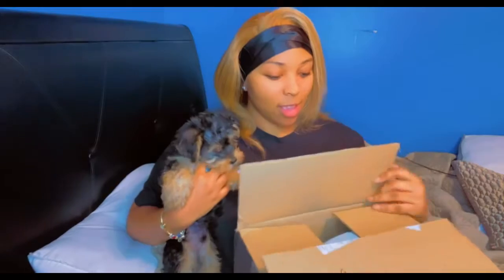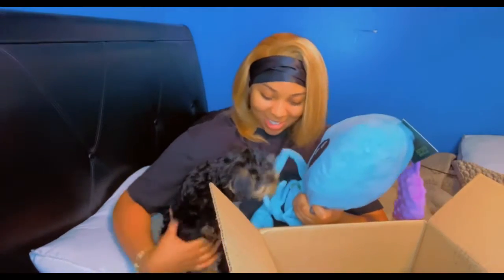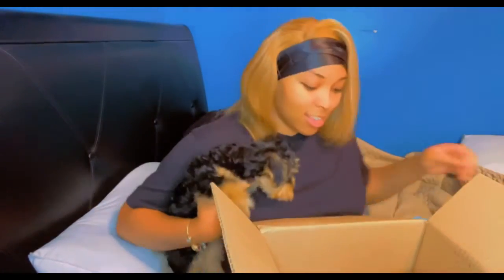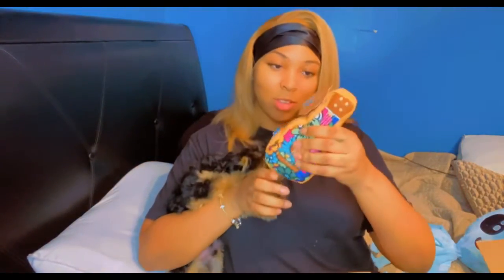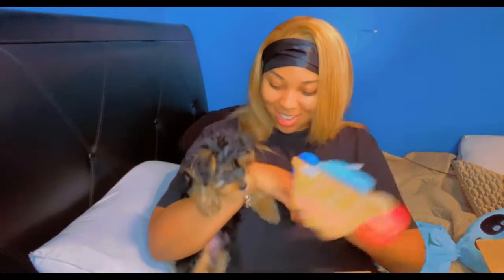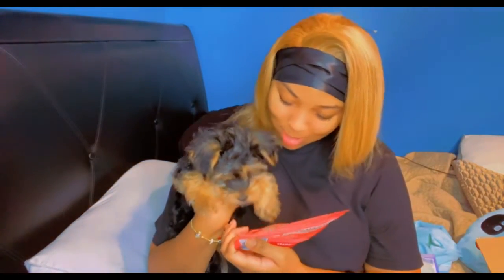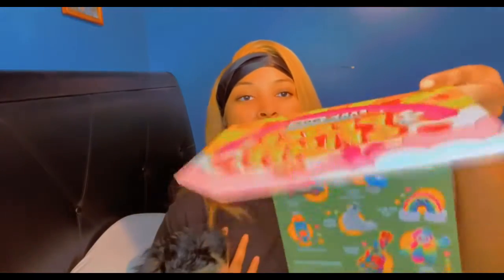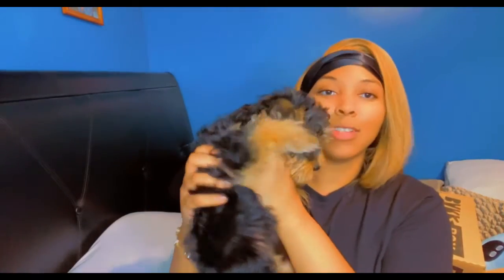Bark box unboxing/Meet my new puppy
I’ve been gone for a minute but meet my new fur baby “Prince Charming!”
We hope to do more videos for you all in the future.
More unboxings, makeup videos etc.
Thank you all for sticking around. I know it has been a difficult year for most of us, but I’m glad you all are still here, living & thriving 🙂.